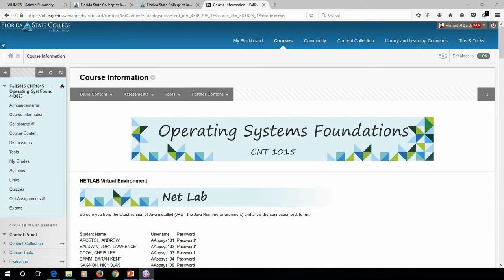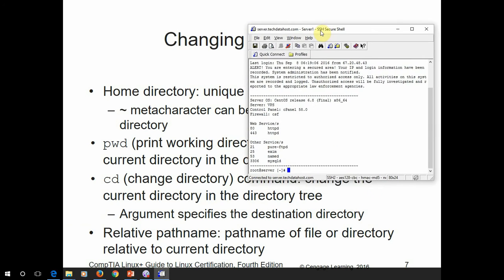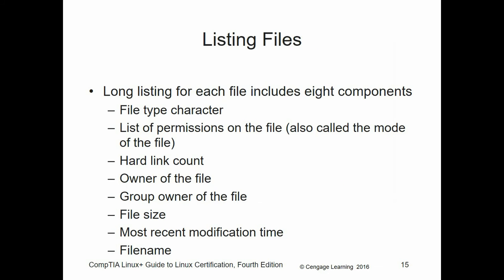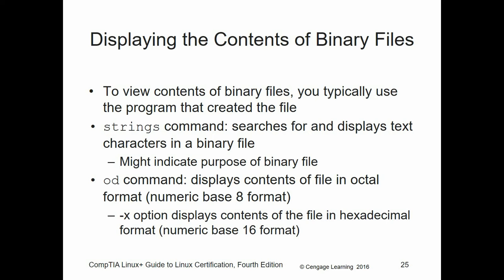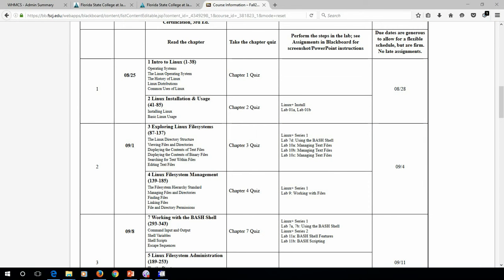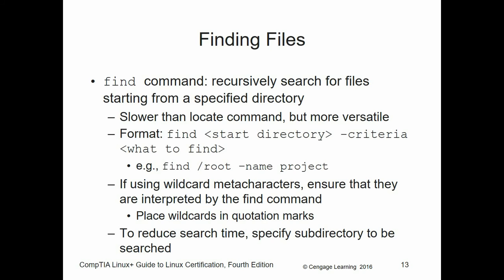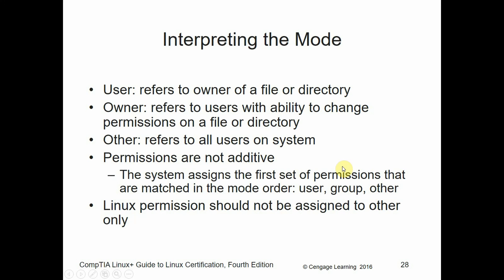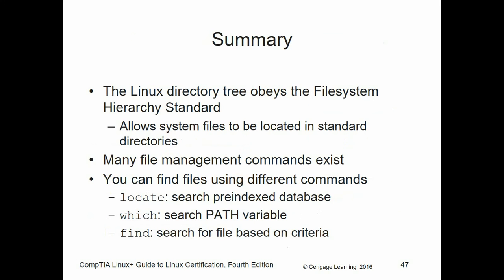Lecture Ch 3 & 4